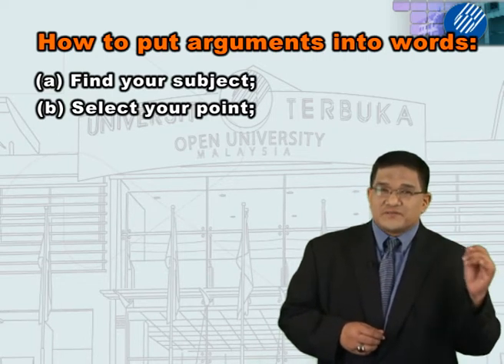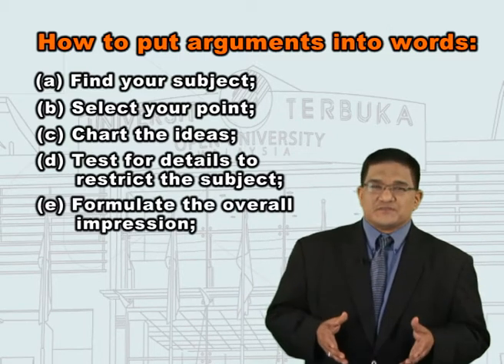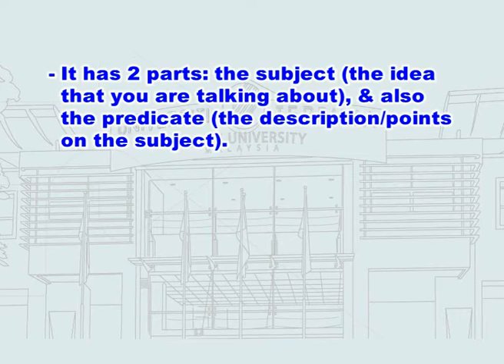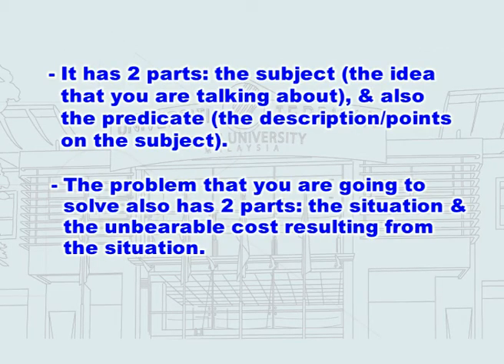[i-Lecture] Organising Your Essay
OUMH1203 English for Written Communication Topic 5 [i-Lecture] Organising Your Essay